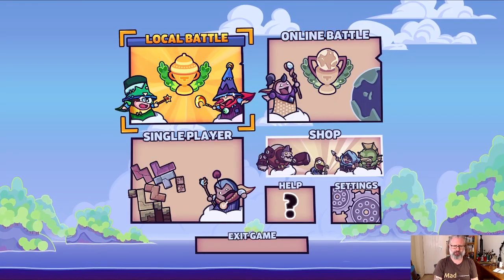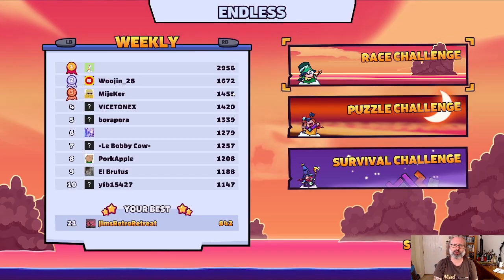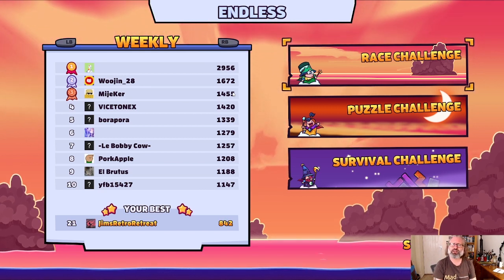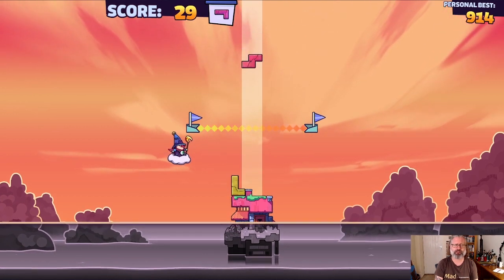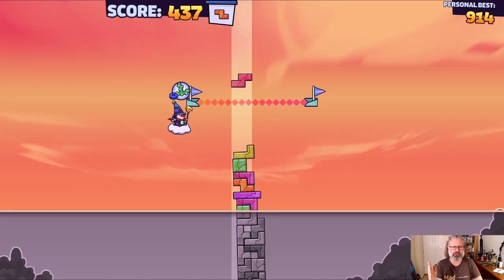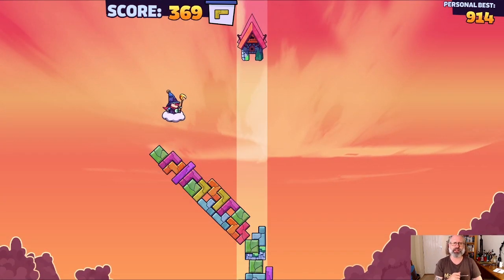Tricky Towers | Race Challenge | 930 points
Here's a short introduction to the 2016 puzzle game, Tricky Towers. The similarities to Tetris are obvious, but this game is an entirely different kettle of fish altogether. Quite frustrating at times, but also very addictive despite that fact!

0:00 - introduction to Tricky Towers Race Challenge
8:00 - highscore attempt